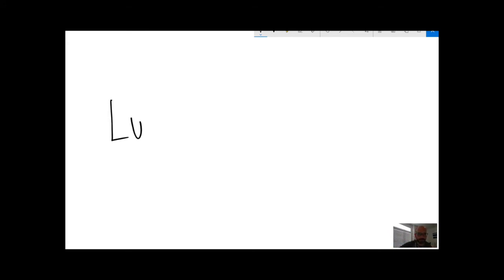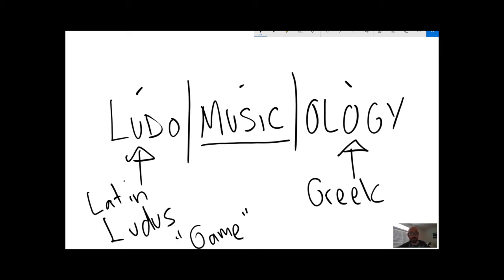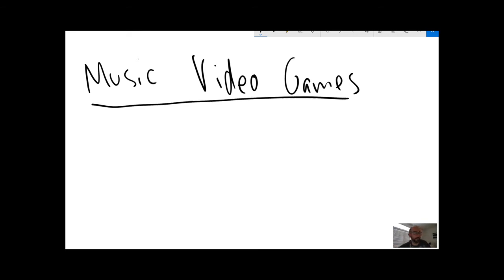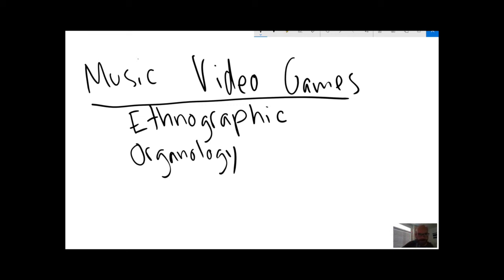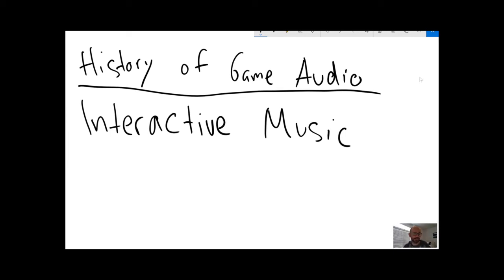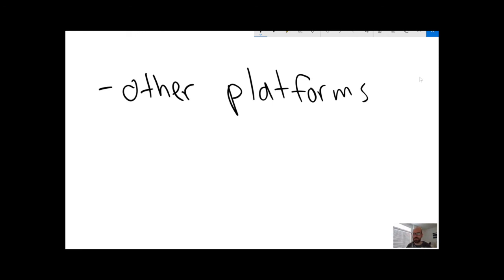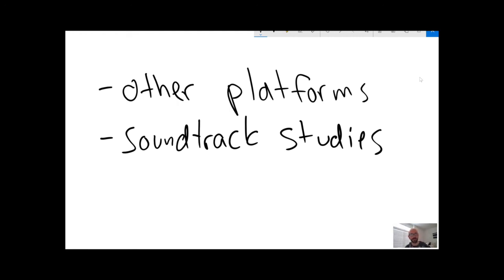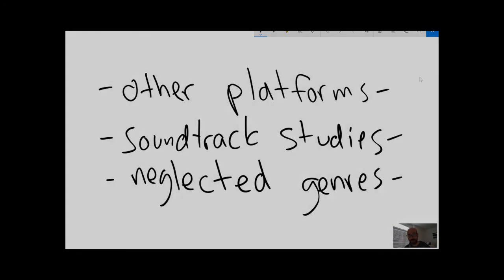What is Ludomusicology?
A brief overview of the meaning and history of "ludomusicology," and the current state of academic research on games and game music.